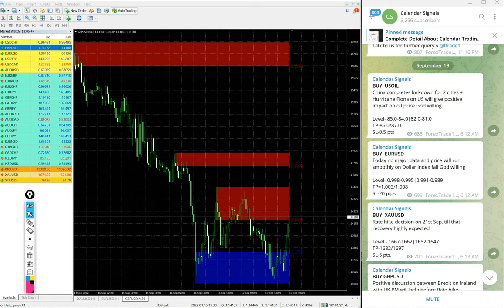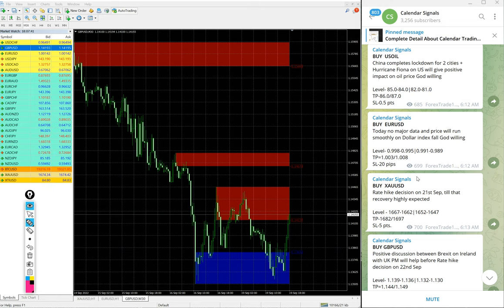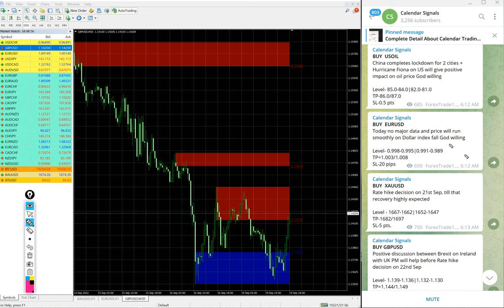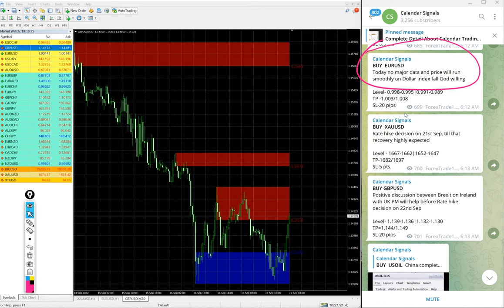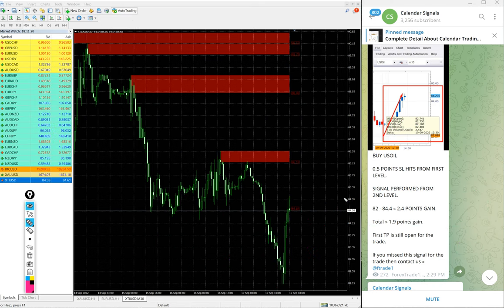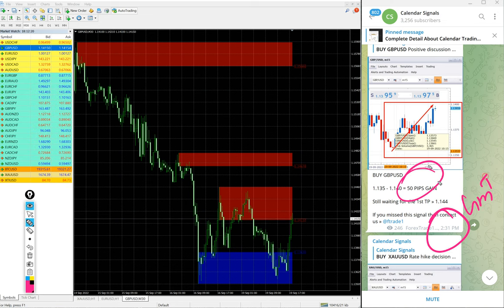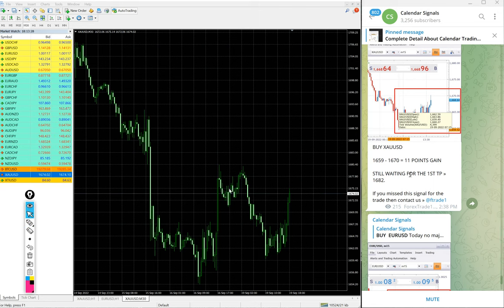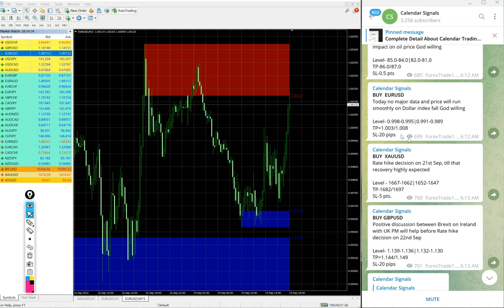19.9.2022 CALENDAR SIGNAL PERFORMANCE VIDEO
» (1st Entry) BUY USOIL  » -0.5 Point Loss (SL Hit)
» (2nd Entry) BUY USOIL  » 3.0 Points Gain